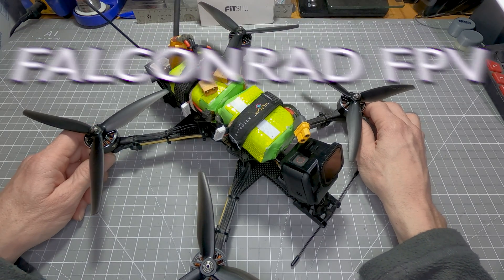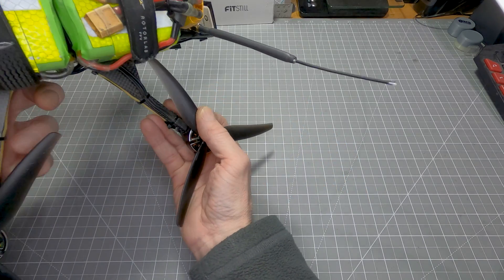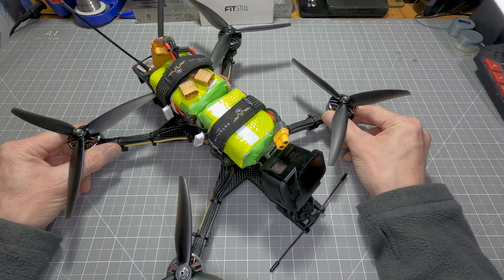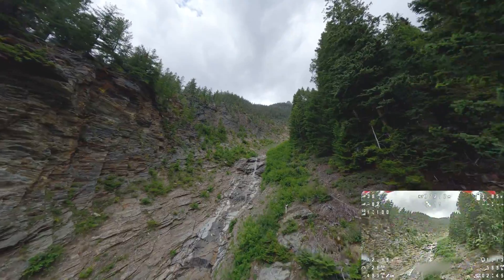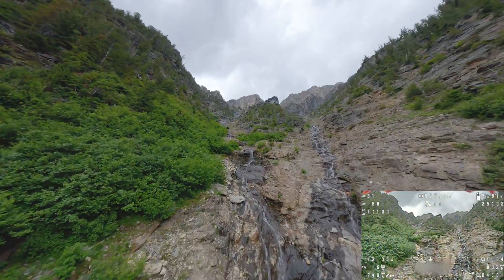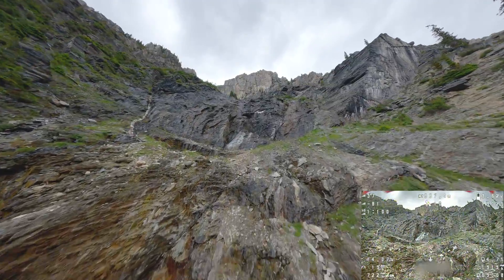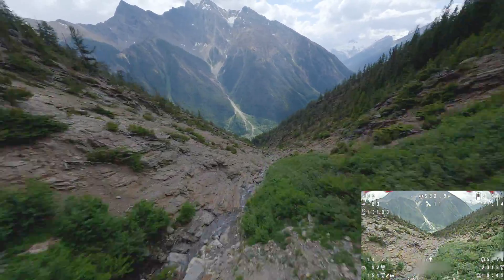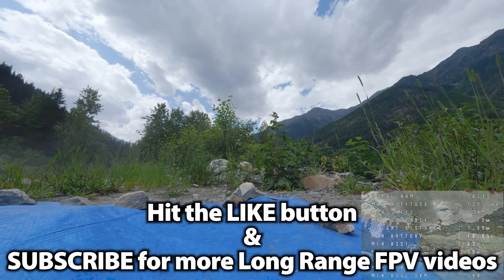Why I use A Diversity RX For Long Range FPV & A New 2.5W VTX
We'll take a look over the drone I'm flying then switch to GoPro Hero 11 footage of the entire mountain ascent.  I'll also be talking about how I setup my long range FPV diversity receiver antennas, my favorite batteries for long range and boosting my VTX power.

Video Chapters:
00:00 - The batteries I used
00:52 - Why a Diversity RX?
03:10 - Flight footage with DVR
04:55 - Why I'm so interested in long range FPV
09:55 - And now the fun part!